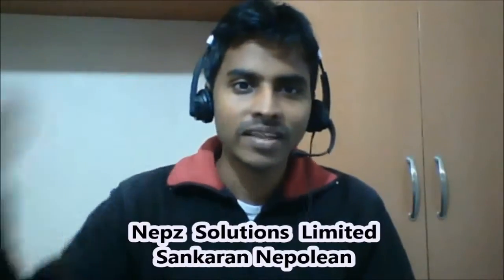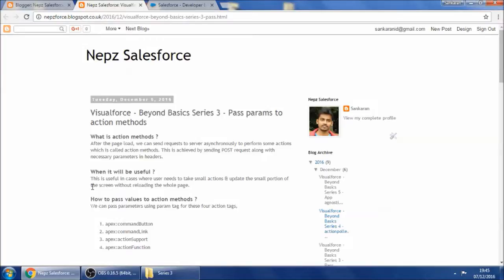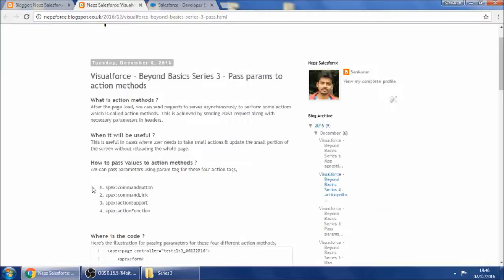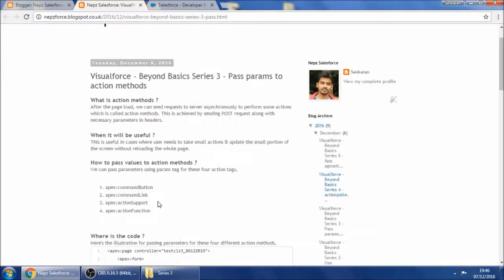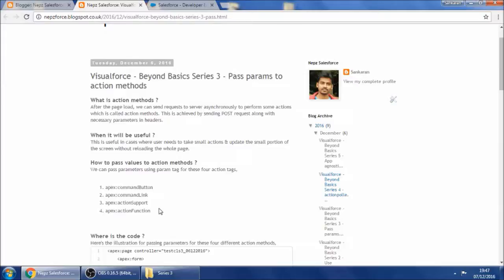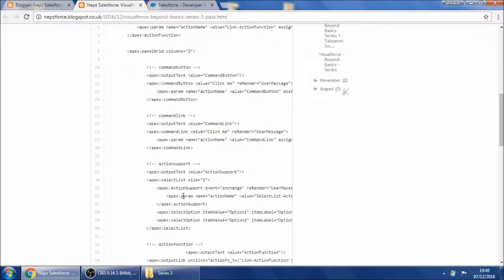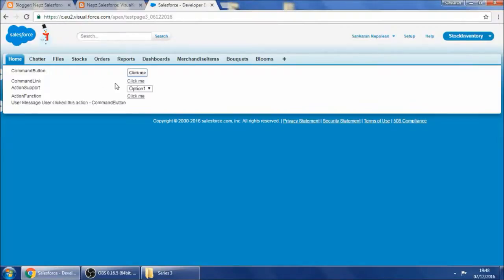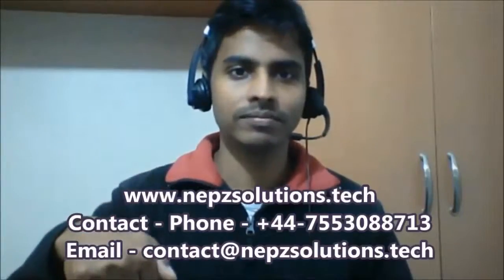Visualforce Beyond Basics Series 3 Pass params to action methods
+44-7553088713